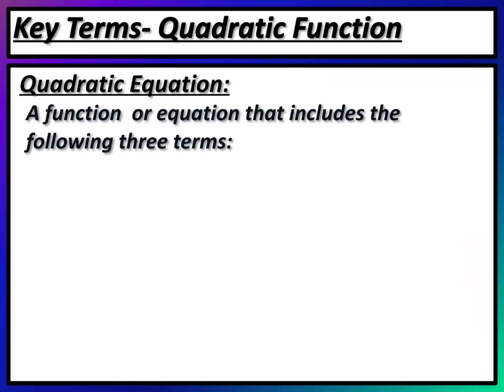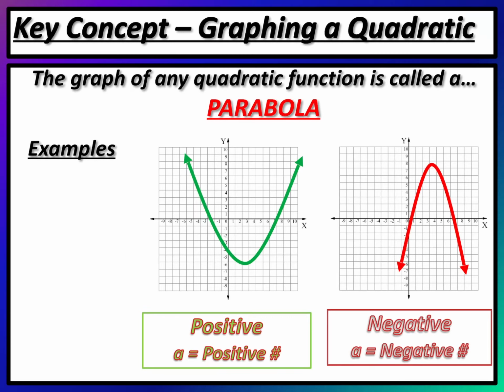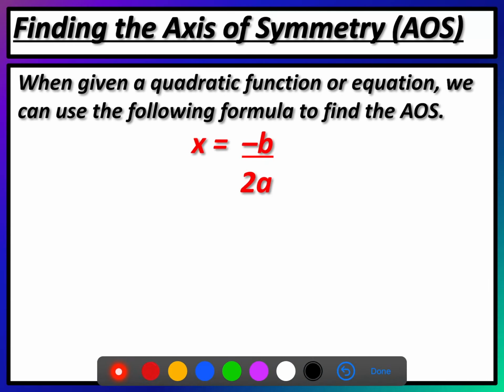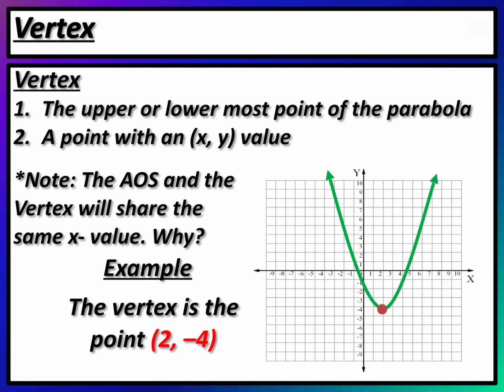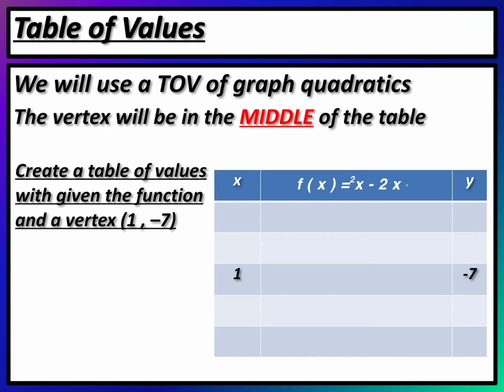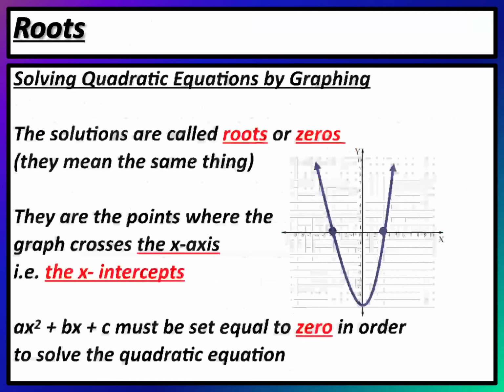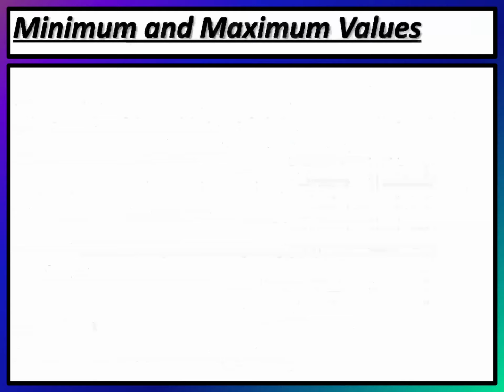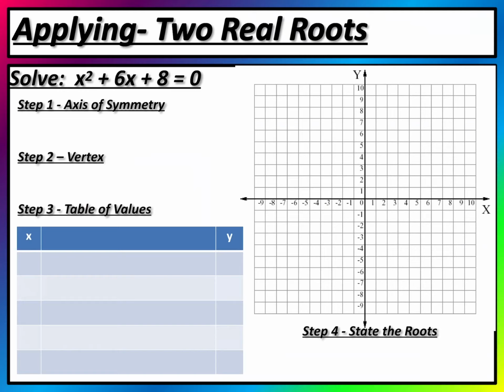Unit 8.1 Graphing Quadratics and Solve by Graphing Part 1